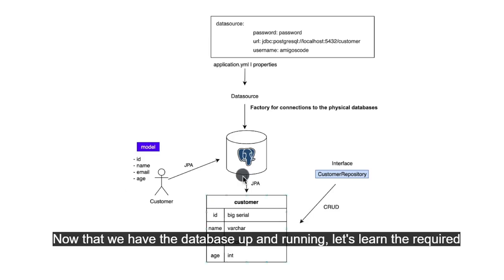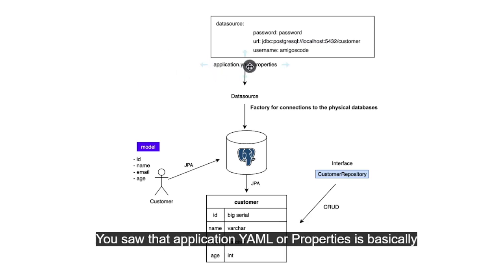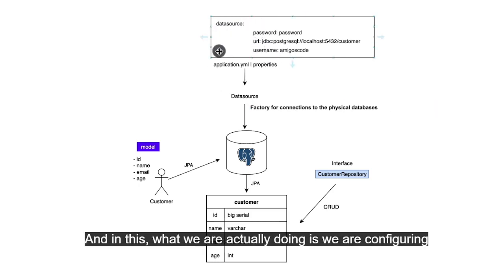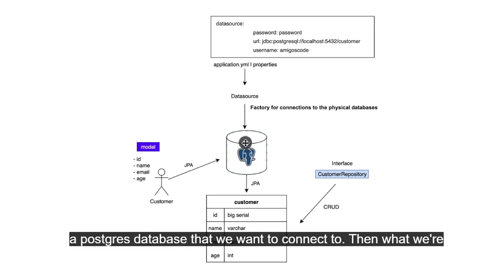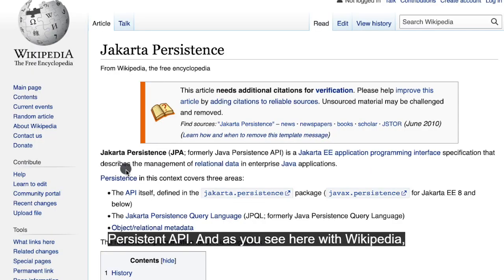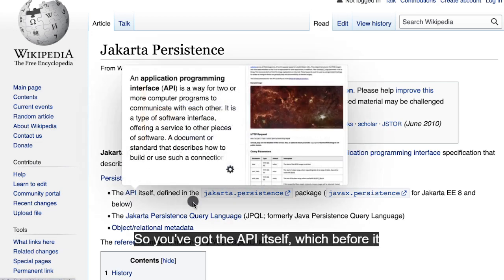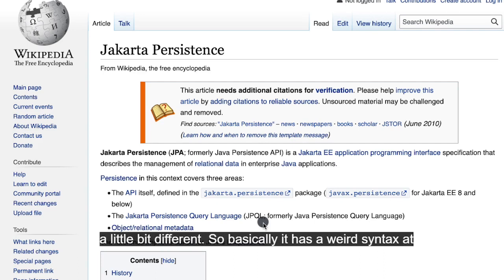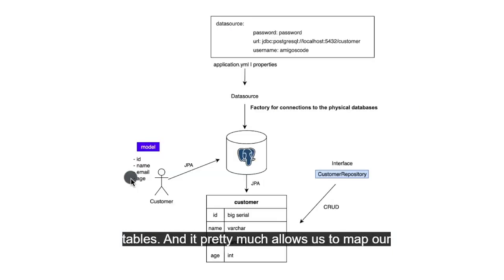0063 Data Source JPA